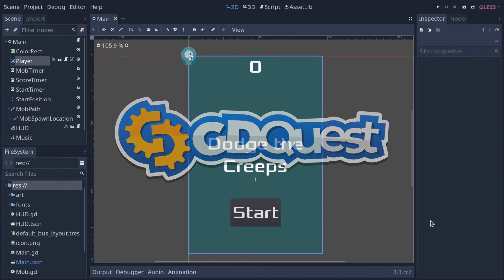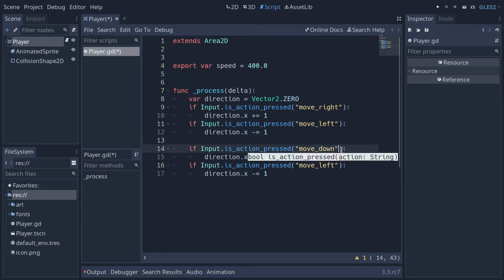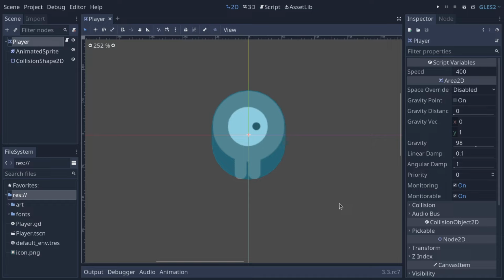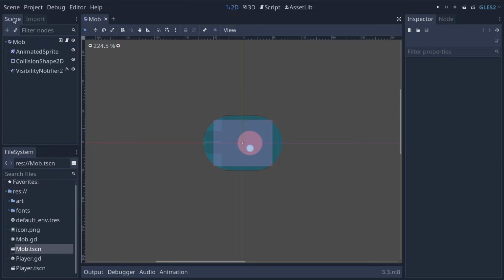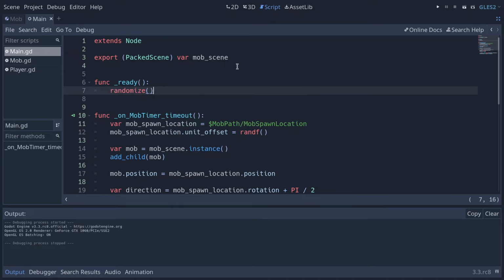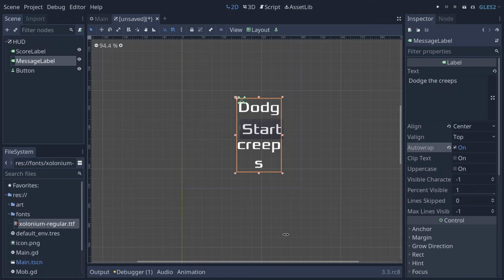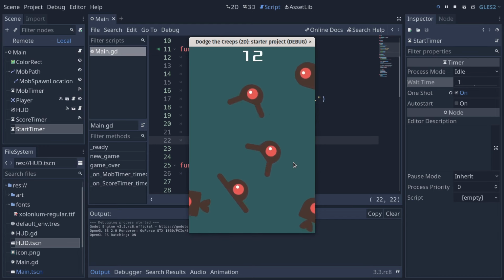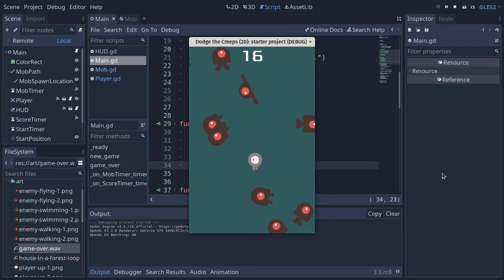Code Your First Complete 2D Game with Godot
🖋  *SYNOPSIS*

00:00:00 Intro
00:00:26 Game by KidsCanCode
00:00:41 Announcements
00:01:12 Importing the sprites
00:01:54 The player scene
00:05:30 Coding the player's movement
00:12:14 Preventing the player from leaving the screen
00:14:26 Coding player animation
00:20:11 Creating the enemy
00:23:39 Coding the enemy
00:30:22 Setting up the game resolution
00:32:20 Creating a path to spawn monsters
00:35:16 Spawning monsters randomly
00:41:10 Killing and resetting the player
00:45:47 Designing and coding the interface
00:55:22 Coding the score
00:57:52 Finishing the game loop
01:01:31 Adding the finishing touches
01:08:27 Adding sound